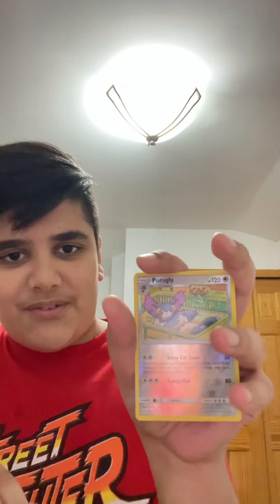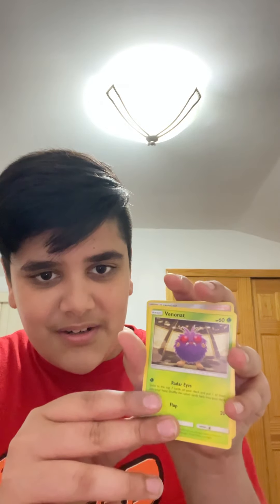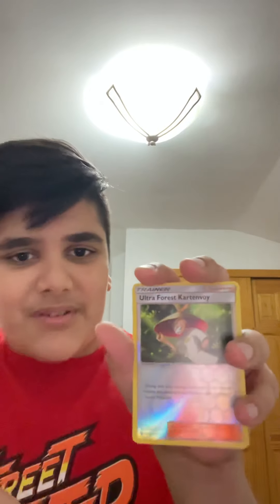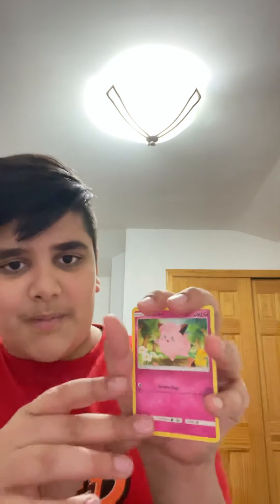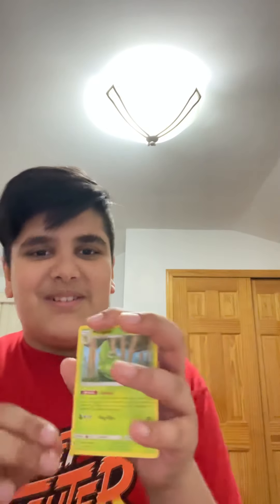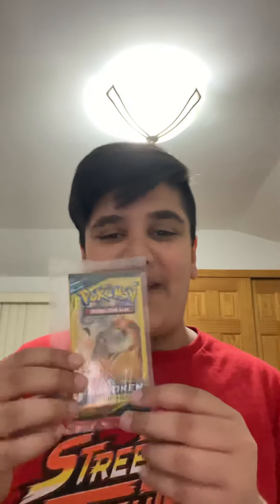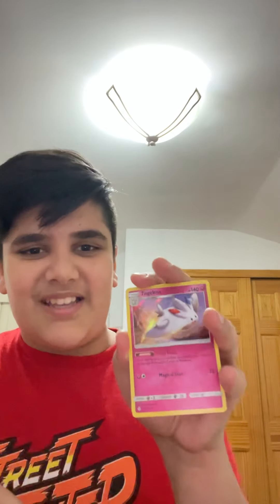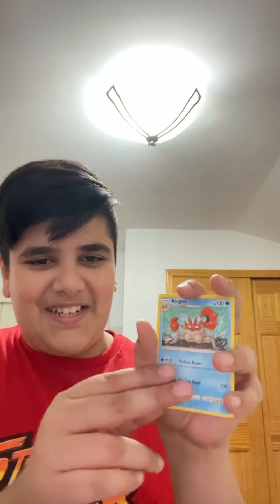Opening Unbroken Bonds pack from a Dollar Store. Did we make our money?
Trying to pull a Charizard from Unbroken Bonds from a dollar store. Opening 6 packs of Unbroken Bonds to get to the mighty Charizard. Will we be able to do it? Let's find out together in this video.

Hey I'm Furious Bull I am new to YouTube . Let's embark on this Pokemon journey together  and to spread love to the Pokemon community. When you click on this Pokemon channel just enjoy and relax with this content.